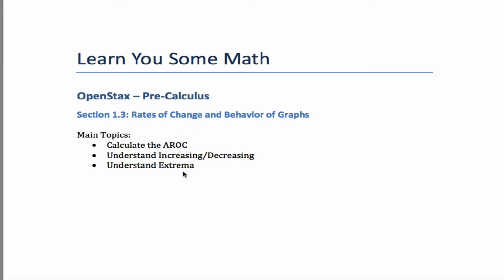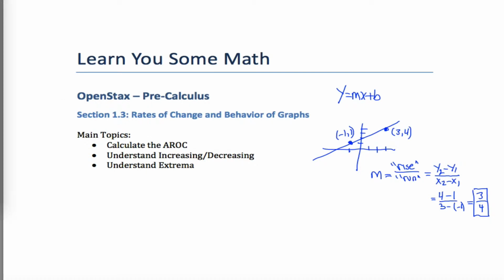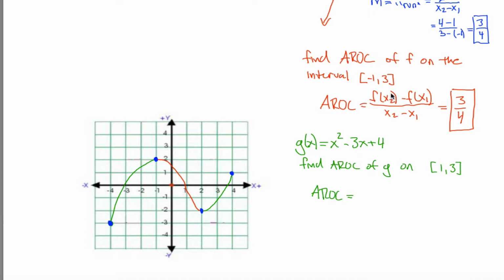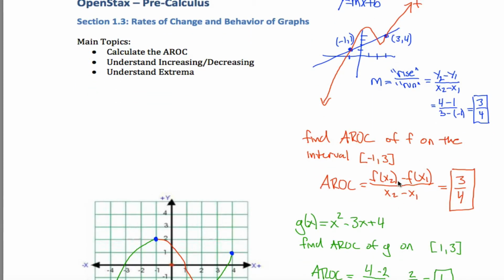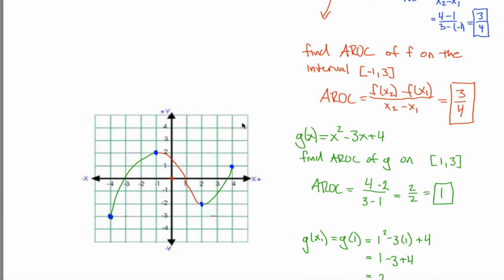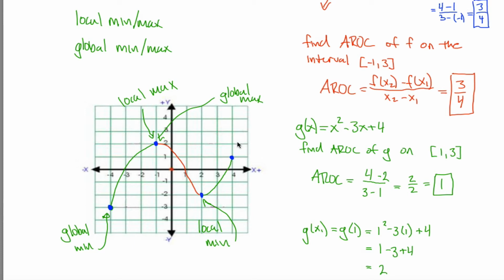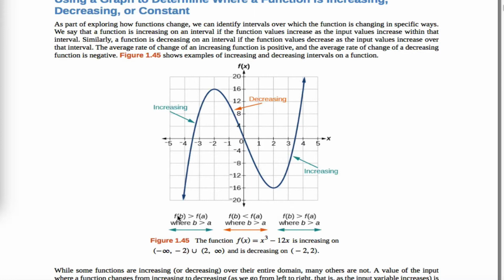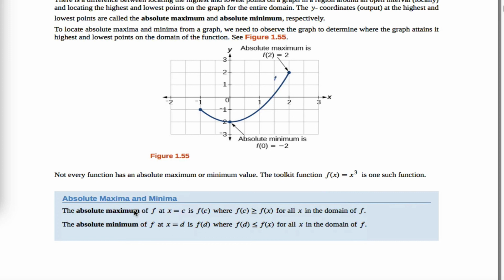OpenStax PreCalculus Section 1.3 Full Summary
Section 1.3 covers Average Rate of Change, and the behavior of graphs (namely, increasing/decreasing and extrema) All OpenStax videos cataloged